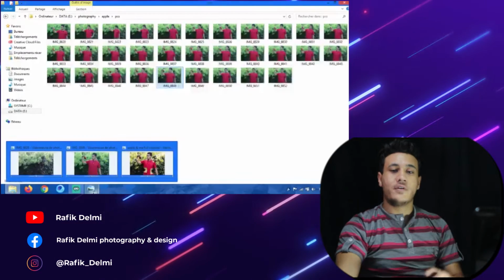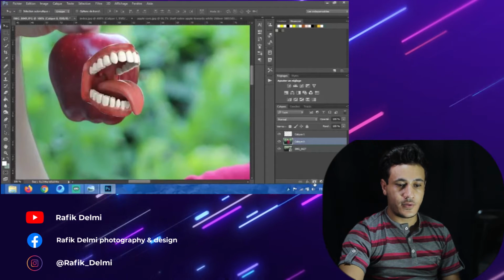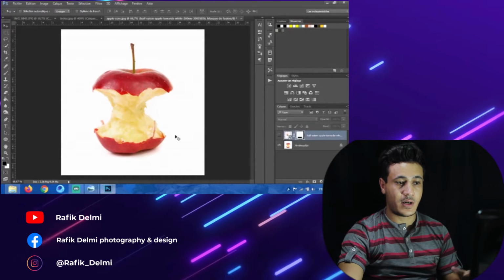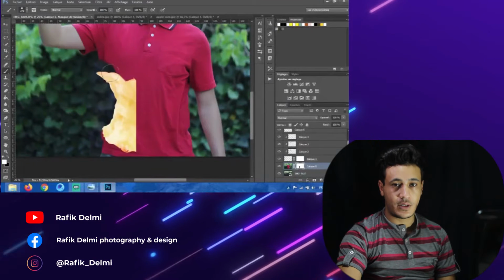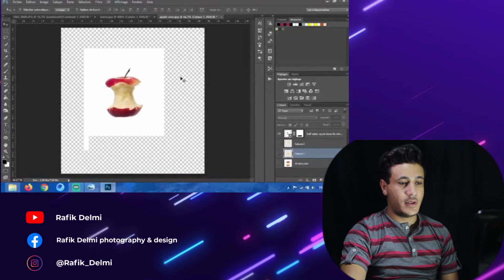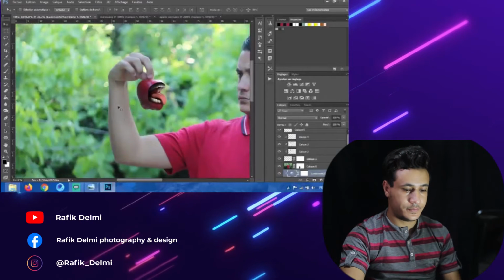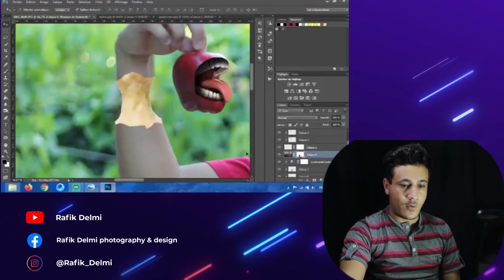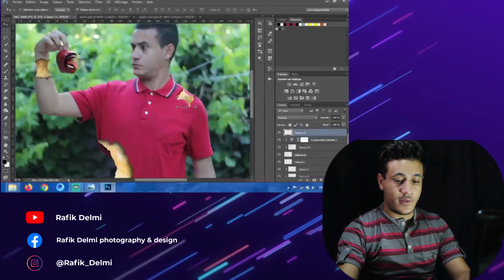How i did it - the apple trick PHOTOSHOP TUTORIAL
in this tutorial i explained step by step how i realised the apple trick art work. i hope you like the video.